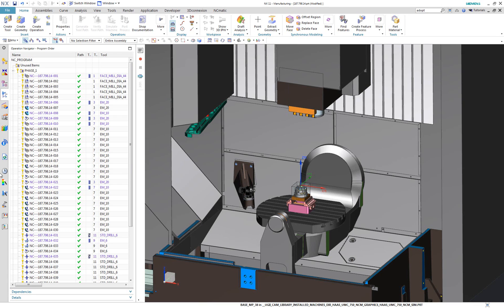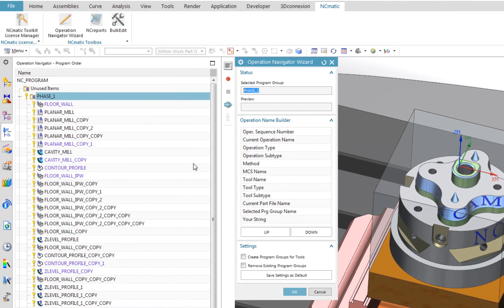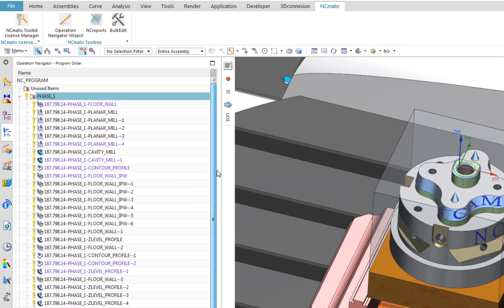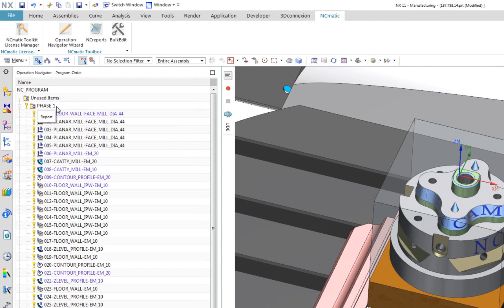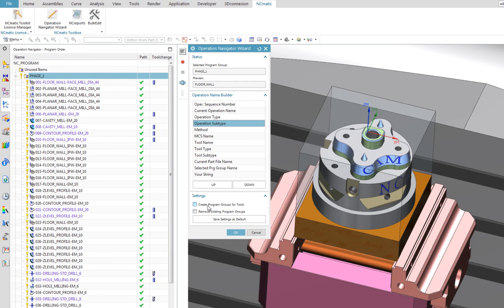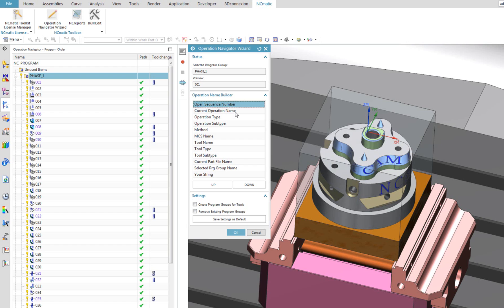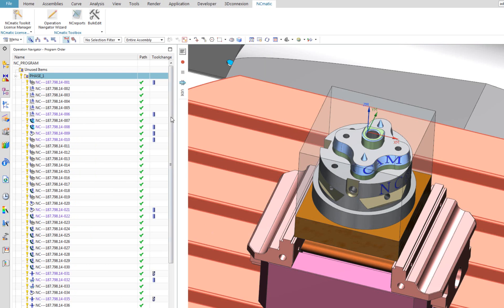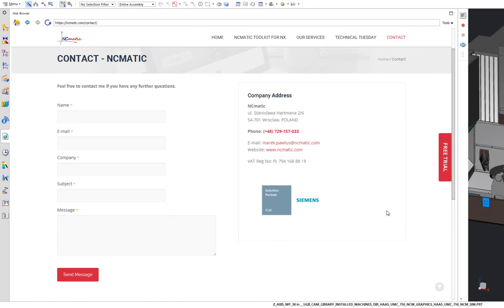Operation Navigator Wizard- auto-rename CAM operations in NX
With Operation Navigator Wizard you can save a lot of precious time, and focus on actual programming your tool paths instead of manually organizing CAM operations.